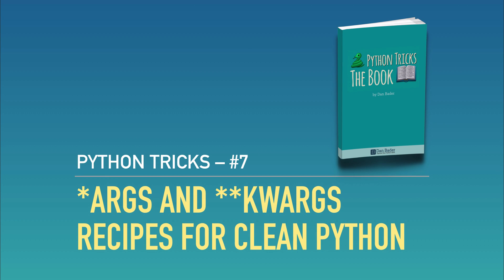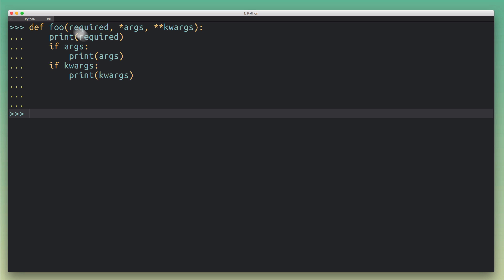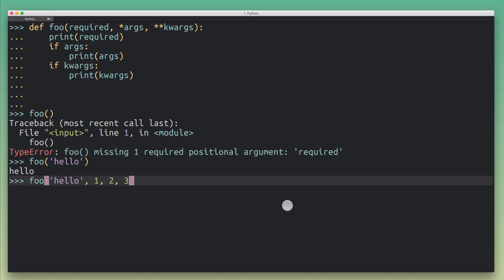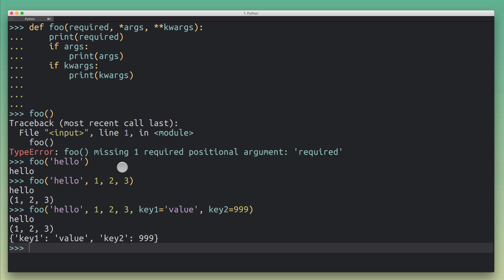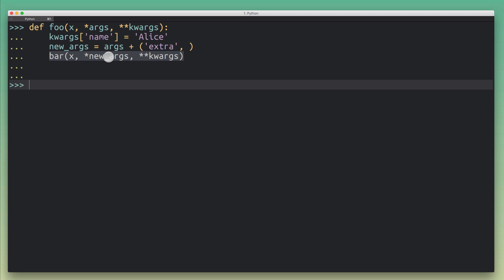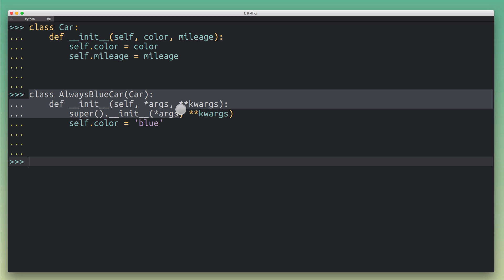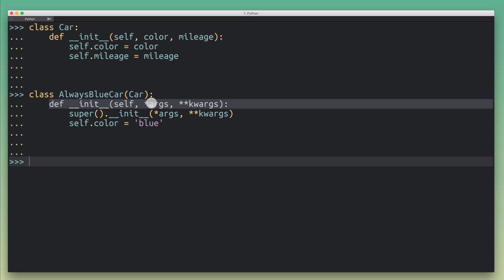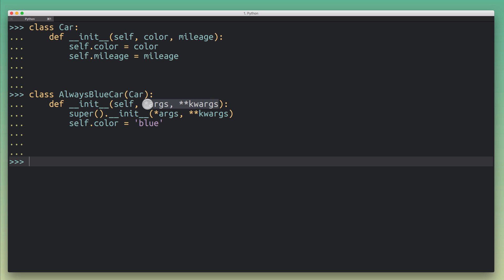Optional Arguments in Python With *args and **kwargs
Discover Python's advanced features & how to use them to write cleaner and more maintainable code An overview on Python's *args and **kwargs feature for writing functions with a variable number of arguments and/or making some parameters that a function accepts optional. In this tutorial I also demonstrate real world applications and use cases for optional parameters. For example, a design pattern you can use to extend the behavior of a parent class without having to replicate the full signature of its constructor in the child class. In summary, this is how optional function and method parameters work in Python: *args and **kwargs let you write functions with a variable number of arguments in Python. *args collects extra positional arguments as a tuple. **kwargs collects the extra keyword arguments as a dictionary. The actual syntax is * and **. Calling them args and kwargs is just a convention (one you should stick to). FREE COURSE – "5 Thoughts on Mastering Python" PYTHON TRICKS: THE BOOK SUBSCRIBE TO THIS CHANNEL * * * ► Python Developer MUGS, T-SHIRTS & MORE FREE Python Tutorials & News: » Python Tutorials » Python News on Twitter » Weekly Tips for Pythonistas » Subscribe to this channel